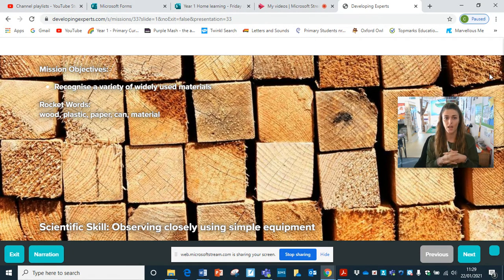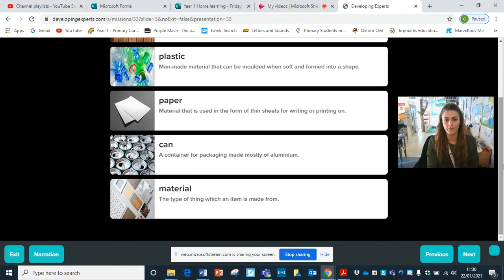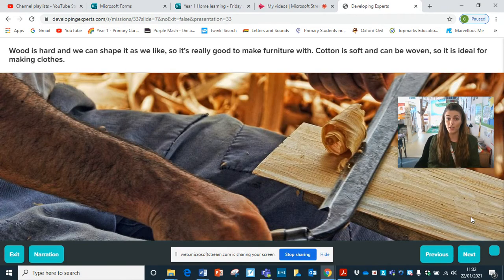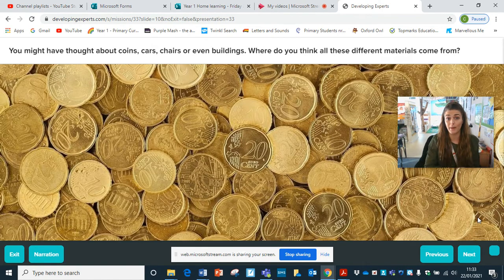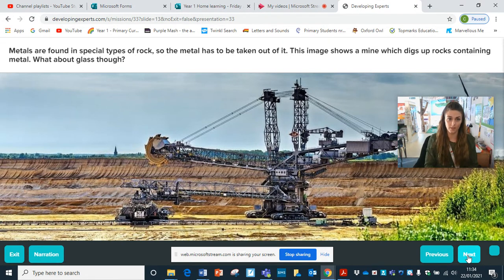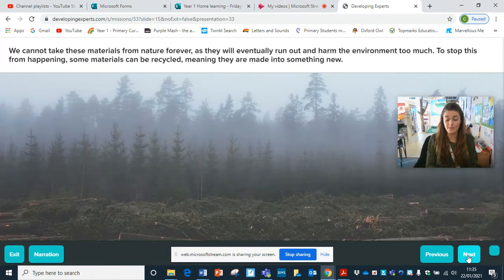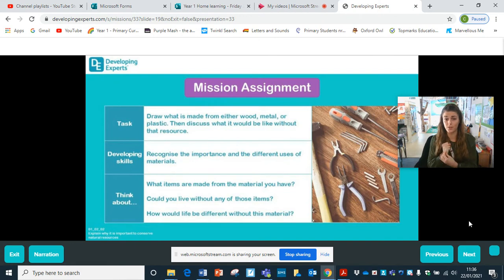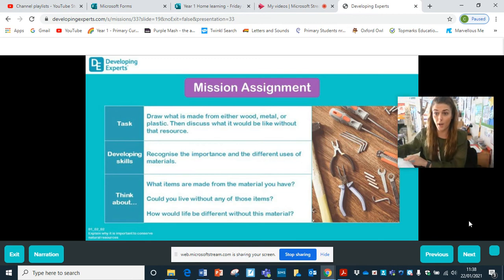Monday Science Week 4